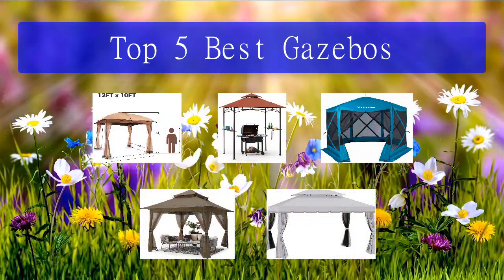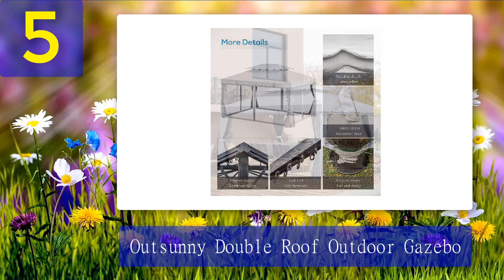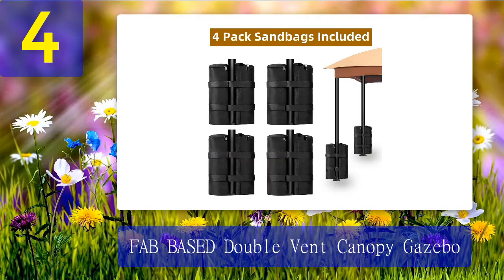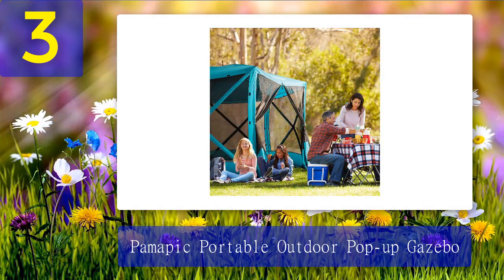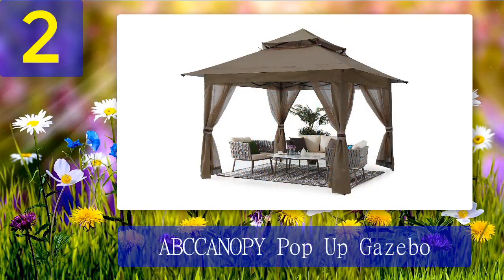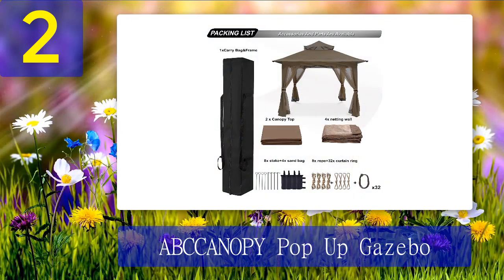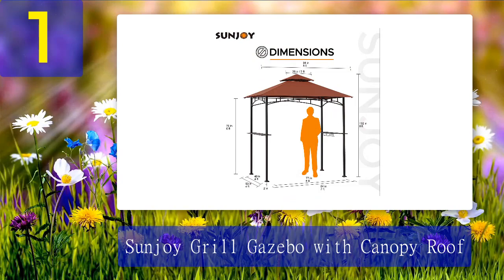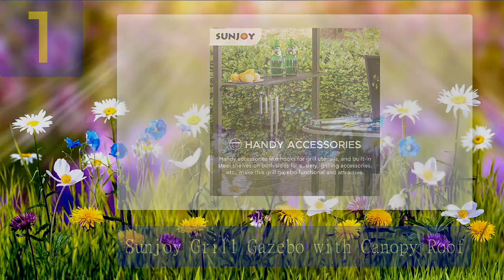Best Gazebos 2025 - Top 5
Top 5 Best Gazebos 2025

1. Sunjoy Grill Gazebo with Canopy Roof

2. ABCCANOPY Pop Up Gazebo

3. Pamapic Portable Outdoor Pop-up Gazebo

4. FAB BASED Double Vent Canopy Gazebo

5. Outsunny Double Roof Outdoor Gazebo